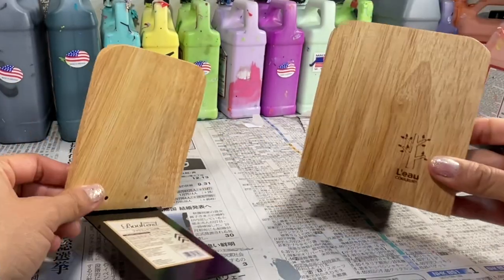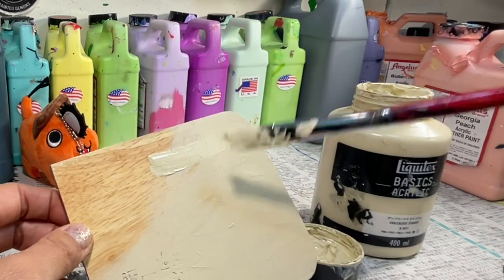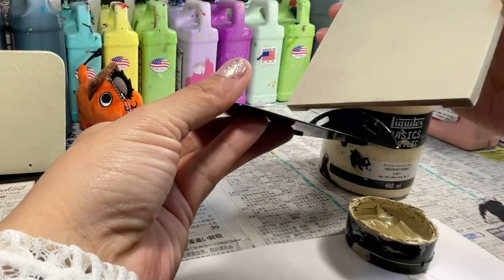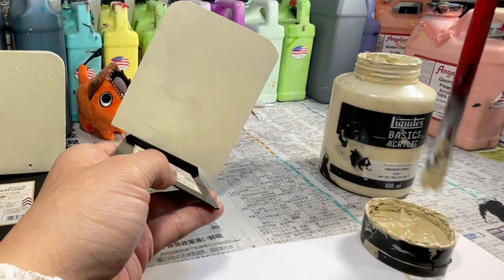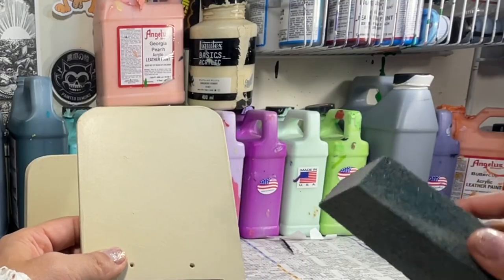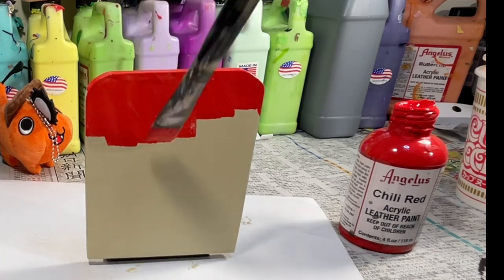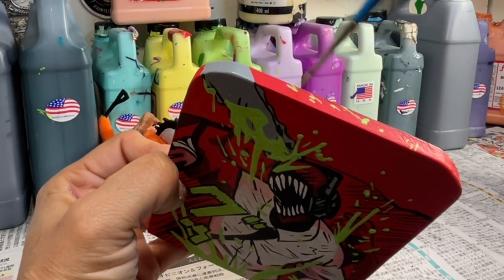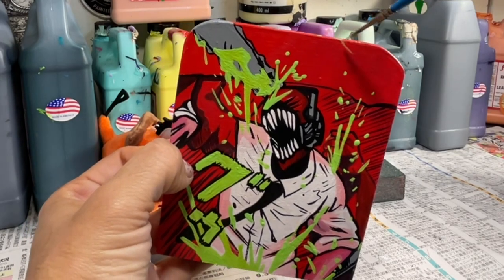CHAINSAWMAN Custom [Manga] Book Ends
Demons, Yakuza, Devil Hunters, Zombies and CHAINSAWS!! What else do you need in a manga?? ok.. maybe a tiny pochita 🐾

This video is an easy to follow step by step guide to create your very own custom book ends based off the Manga series chainsawman.
Give these techniques a try on anything you have sitting around your house!

Saral Transfer
Saral Wax Free Transfer Paper - Blue, 12 inches x 12 foot Roll